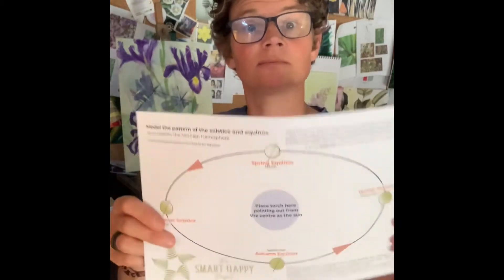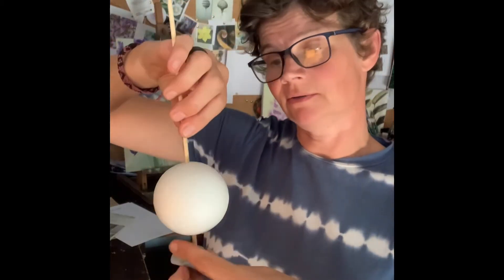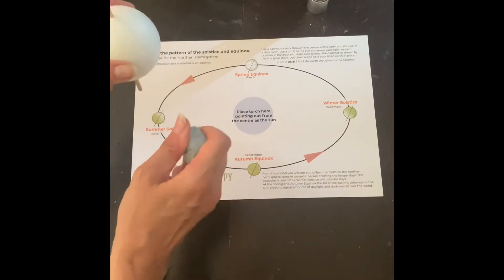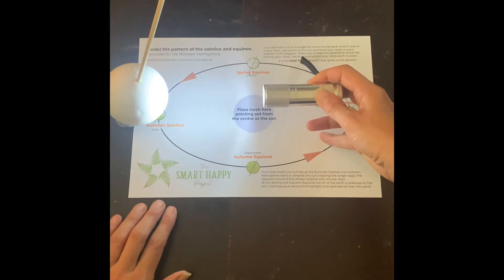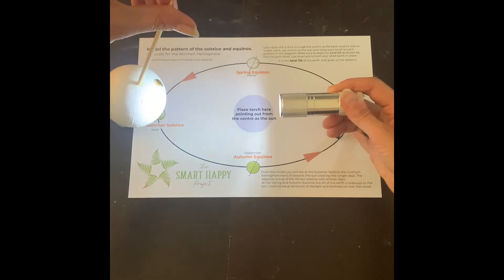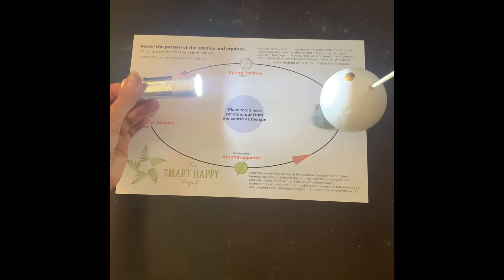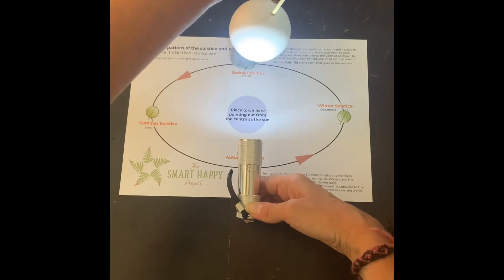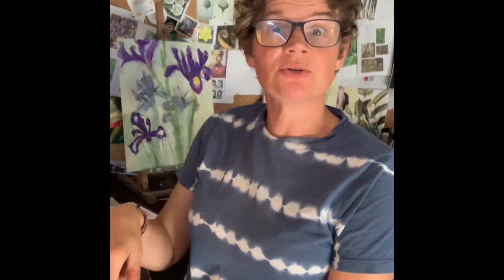The Solstice and Equinox model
Model the path of the earth around the sun to demonstrate the solstice and equinox days.
Illustrates the importance of the earth’s axial tilt which is responsible for giving us the seasonal changes.
See how the length of daylight varies from summer to winter depending on your position on the earth.
This model sheet is accurate for Northern hemisphere.